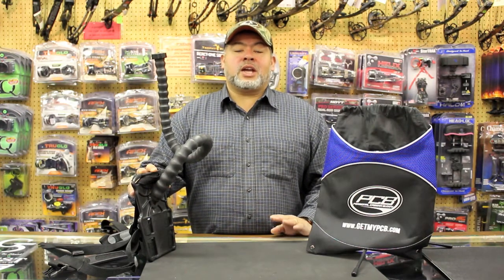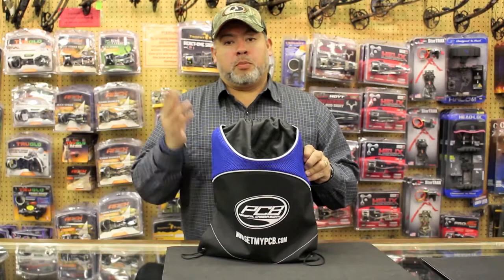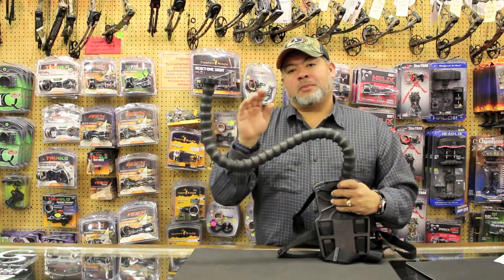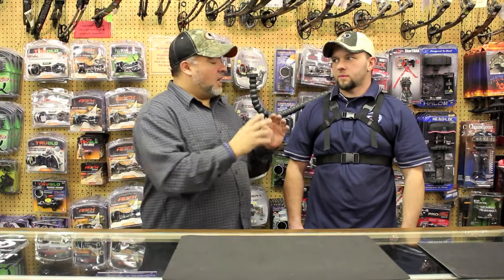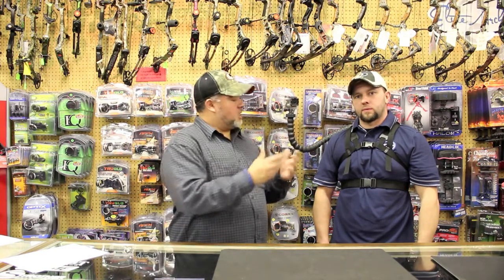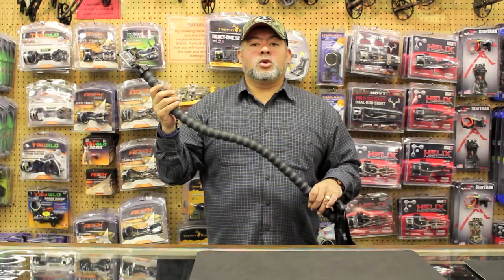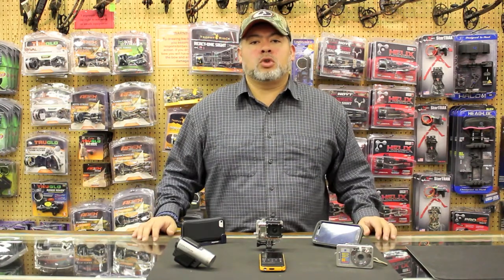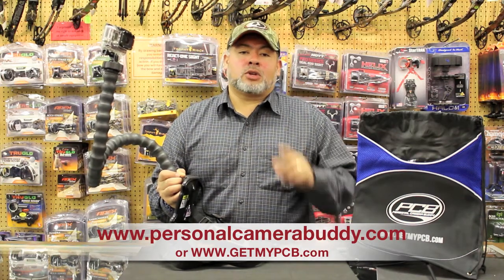Personal Camera Buddy a revolutionary 3 in 1 Self Filming System, Capturing All Your Action!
Personal Camera Buddy, a revolutionary new way to capture all your action. PCB uses any action camera 8oz or less or any smartphone using a cell phone mount to give you a third person view that actually captures you in the picture.